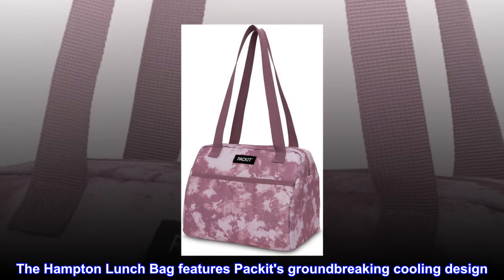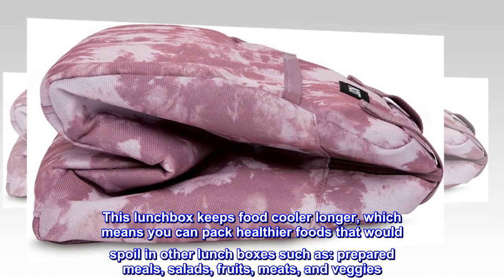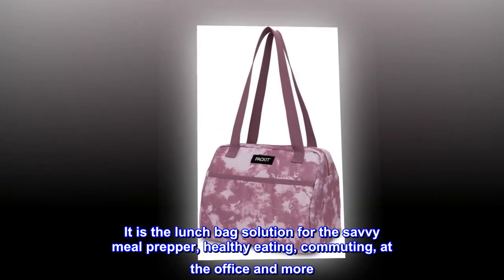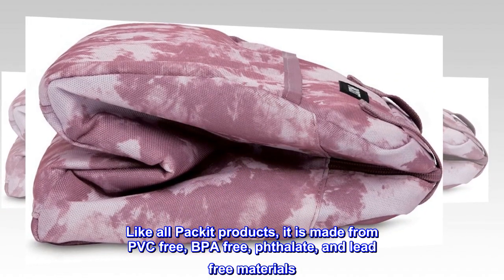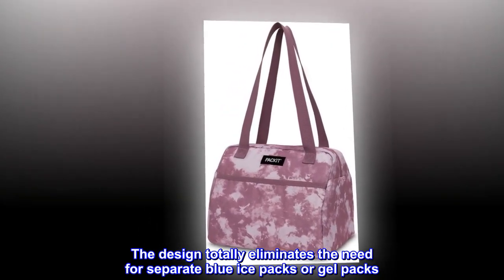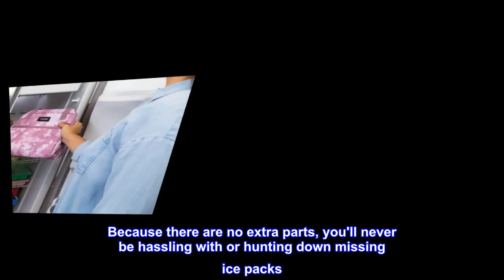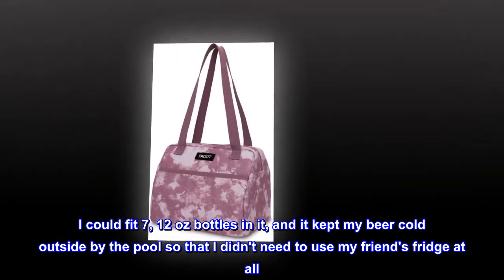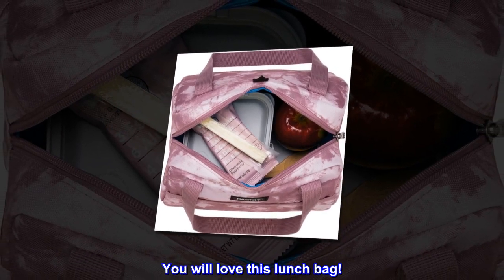PackIt Freezable Hampton Lunch Bag Cooler, Mulberry Tie Dye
The Hampton Lunch Bag features Packit's groundbreaking cooling design. Non-toxic freezable gel is built into the walls of the bag: the entire bag freezes! Fold, freeze, pack and go!
Simple to use: empty, collapse and freeze the entire lunchbox overnight (12 hours). By morning, the walls of the bag will be completely frozen and ready to pack. This lunchbox keeps food cooler longer, which means you can pack healthier foods that would spoil in other lunch boxes such as: prepared meals, salads, fruits, meats, and veggies
PackIt's Freezable Hampton Lunch Bag measures 8.5 inches tall, 10.5 inches wide and 7.75 inches deep. It is the lunch bag solution for the savvy meal prepper, healthy eating, commuting, at the office and more
Features a roomy interior and unique rectangular base so you can carry larger containers (large meal or salad, a snack and a 12 ounce drink). The top to side zipper design lets you quickly access food and drinks on the go; a shoulder strap ensures portability
The Hampton Women's Lunch Bag is made from nontoxic gel and gel liner. Like all Packit products, it is made from PVC free, BPA free, phthalate, and lead free materials
Stylish and functional, the Hampton Freezable Lunch Bag by Packit is the lunch bag solution for the savvy meal prepper, healthy eating, commuting, at the office and more! The Hampton Lunch Bag features PackIt's groundbreaking technology: a freezable non-toxic gel liner is integrated into the walls of the lunch bag, and the entire bag freezes. The design totally eliminates the need for separate blue ice packs or gel packs. Frozen walls mean built-in cooling that chills food and drinks for hours!To use, simply flatten and place the entire bag in the freezer overnight. In the morning, the walls of the Hampton Lunch Bag will be completely frozen and ready to pack. Because there are no extra parts, you'll never be hassling with or hunting down missing ice packs

 It WORKS
This is my second PackIT freezable lunch bag. I carried the first one to work every day for SIX years. I even used it on the weekends when I wanted to take some beer to my friend's pool. I could fit 7, 12 oz bottles in it, and it kept my beer cold outside by the pool so that I didn't need to use my friend's fridge at all. So when it FINALLY started to wear out, there was no question in my mind that I wanted to buy another one. This design is a little different from my old one, but I love it just as much! It has the outside pocket like my old one which is so important (where I keep my utensils). The straps are long enough to throw the bag over your shoulder. You will love this lunch bag!